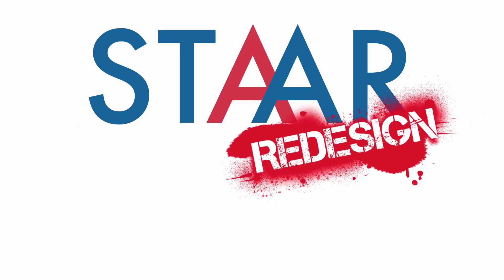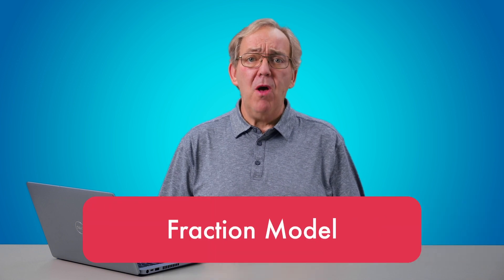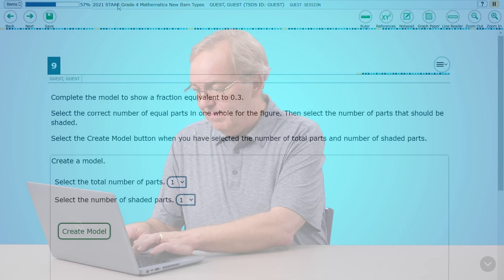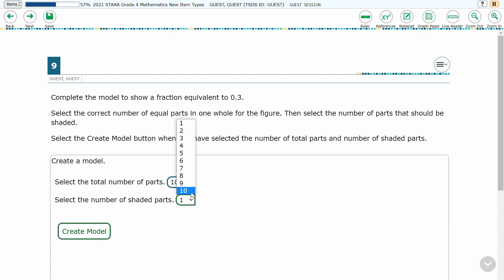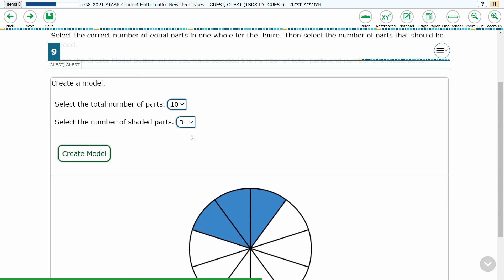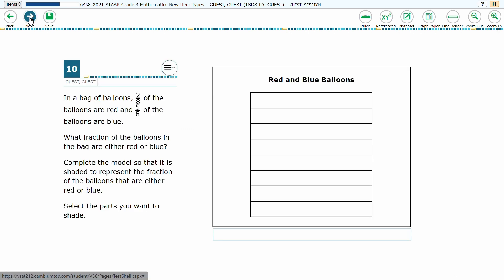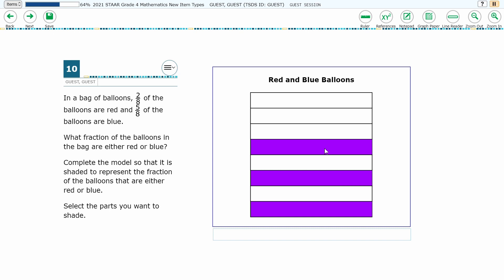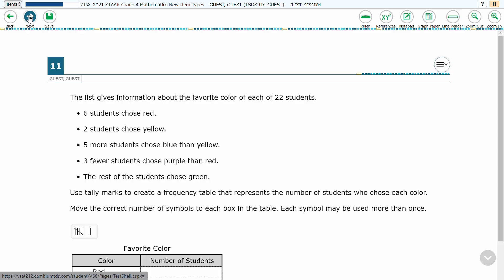STAAR Redesign TEI - Fraction Model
NOTE: ESC Region 13 will post a series of NEW STAAR videos outlining the latest TEA updates for the 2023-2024.

The fraction model is a new technology enhanced item for the STAAR test and can be seen in the 3-5 Math test. Students represent fractions by pictorially indicating the numerator and denominator for the Fraction Model TEI.

Be informed about Texas education updates by following ESC Region 13.